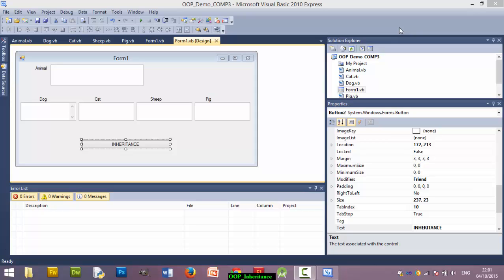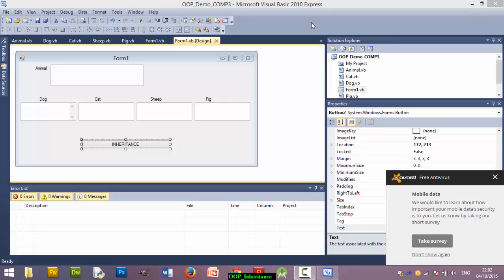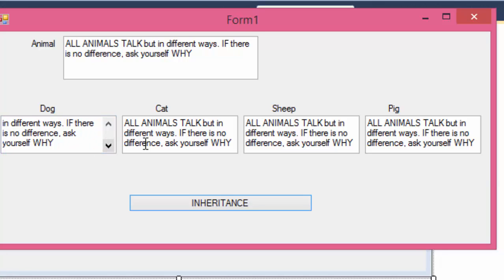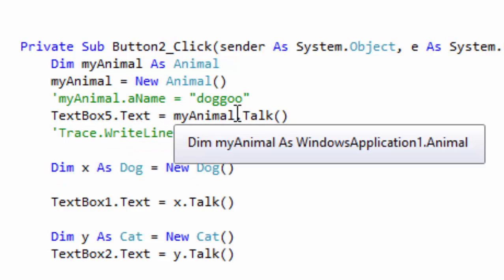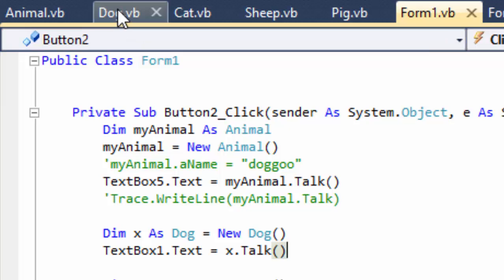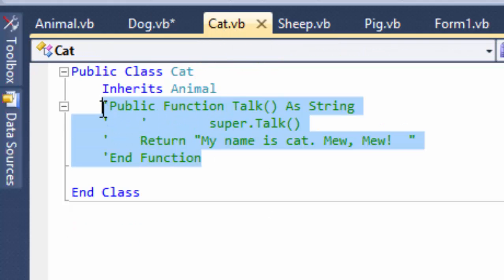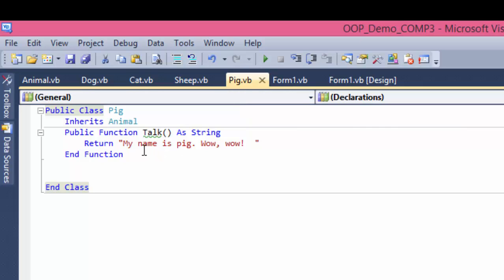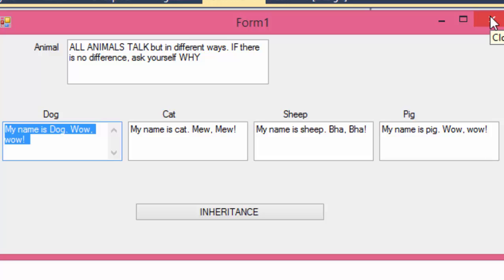OOP inheritance in VB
OOP - Class, Object, Attribute (Property) and Method. - Encapsulation and Inheritance!